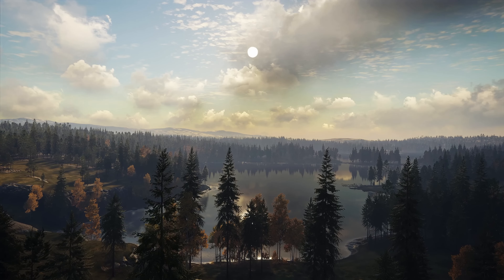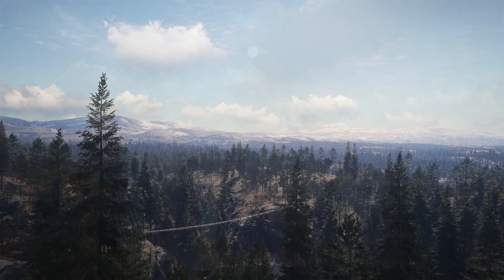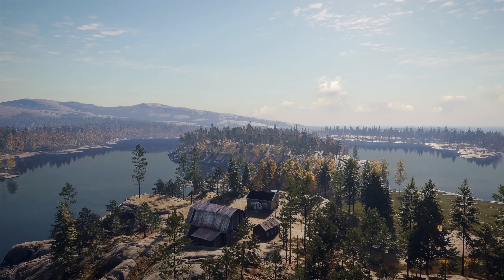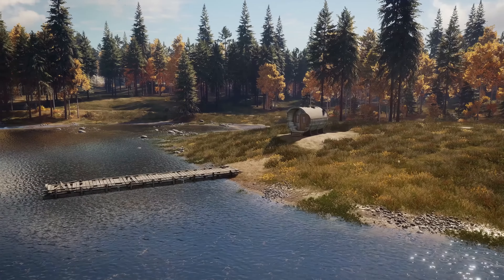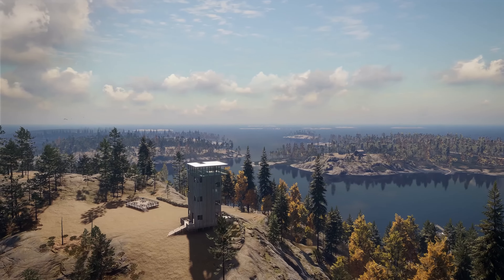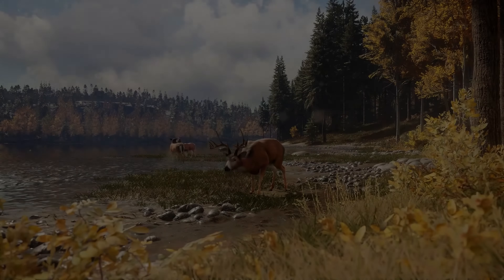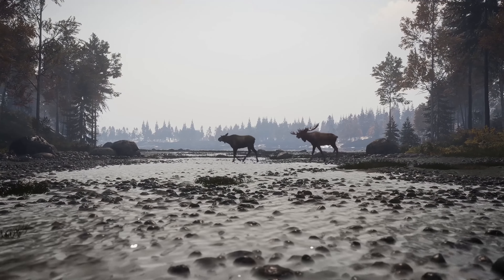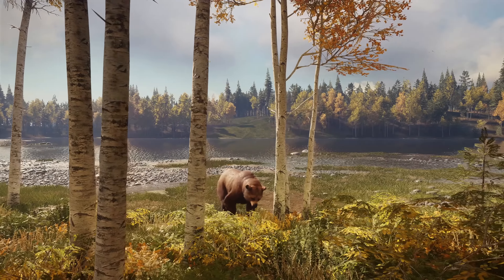theHunter: Call of the Wild - Revontuli Coast Trailer | SmartCDKeys.com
Watch trailer of theHunter: Call of the Wild - Revontuli Coast. Read full description to find how to buy CD-Key at 💲 cheap price 💲.

👉► Find theHunter: Call of the Wild - Revontuli Coast CD-Key at cheapest price

👉►  theHunter: Call of the Wild - Revontuli Coast Description
Welcome to Finland, a country home to some of Northern Europe’s most beautiful hunting spots! Set in the north edge of the Baltic Sea, Revontuli Coast invites you to explore a vast and sprawling archipelago that teems with life. With peak bird season underway, you’ll hunt a wide range of waterfowl, ducks, and upland birds. Larger game also roam here, such as Brown Bear, Moose, and Whitetail Deer. Experience the thrill of stalking your prey under the magical Northern Lights, and discover exciting new hunting opportunities as you traverse this region of the “land of a thousand lakes”.

👉► What is SmartCDKeys?
We are big fans of videogames! PC, Xbox, PlayStation or Nintendo. So, we created a price comparsion of videogames. YEAH!! Sounds easy? It is!

Write a comment, your feedback is important to us! We will try reply to everybody.